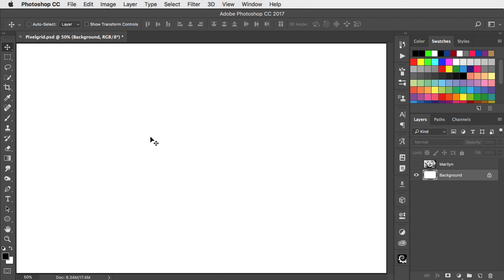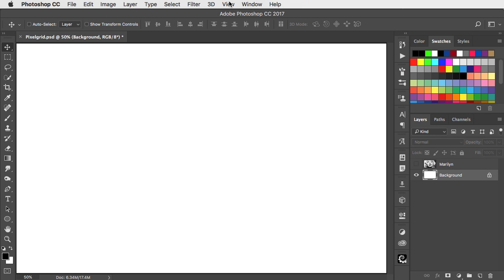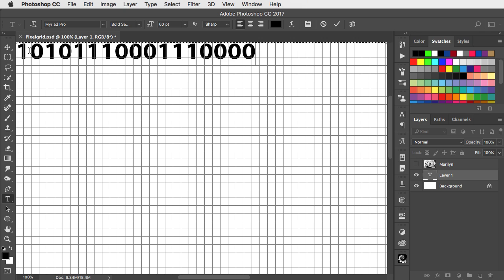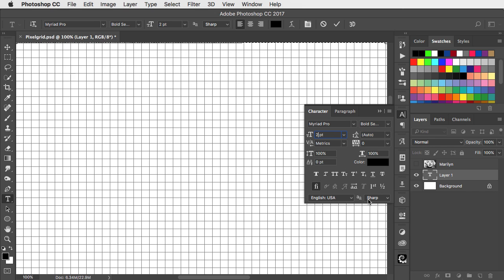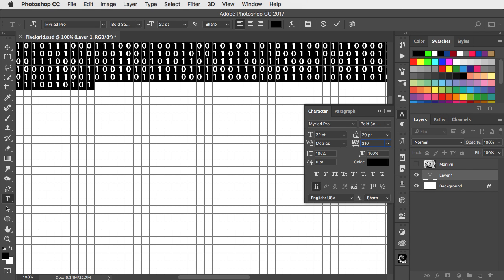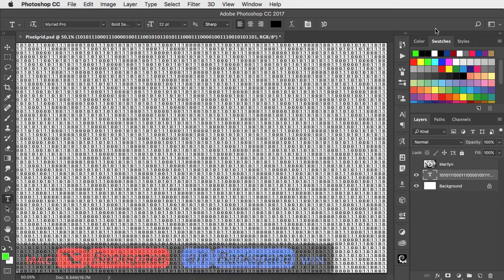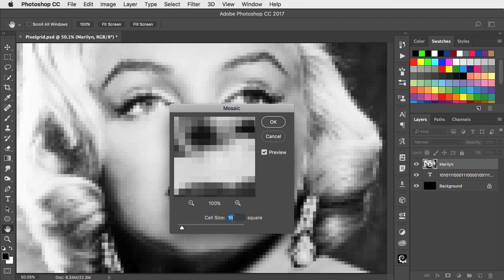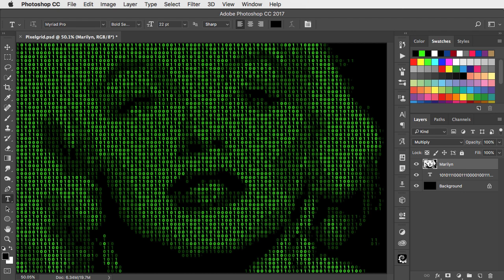How to make a matrix-style number grid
How to make a picture number grid in Photoshop - in just two minutes. as well as many more free image downloads and tutorials.